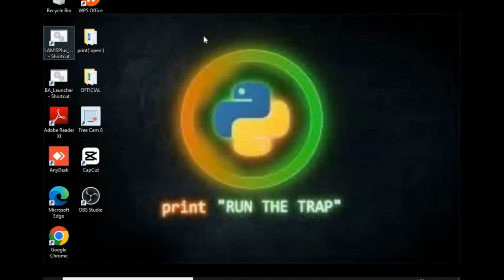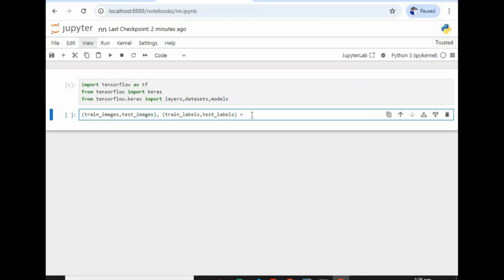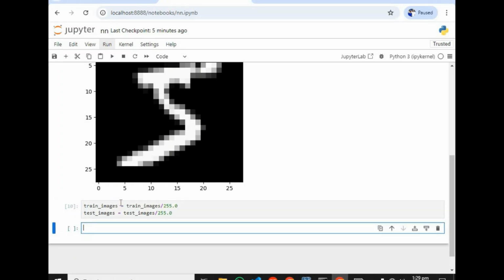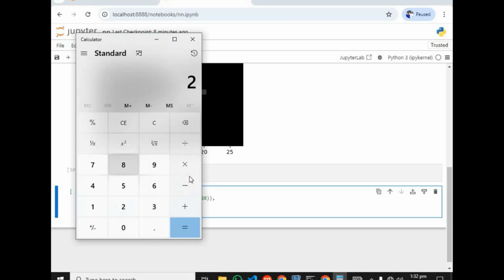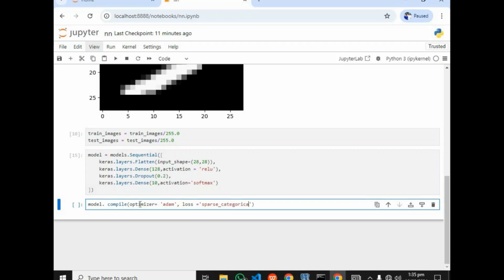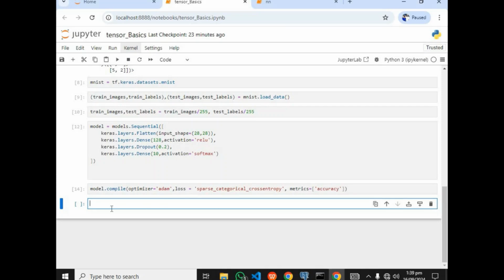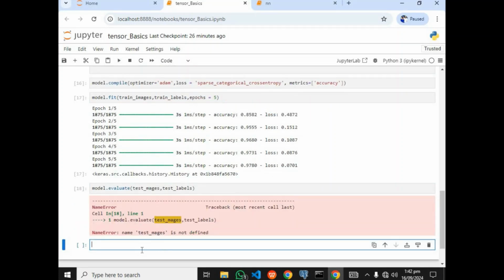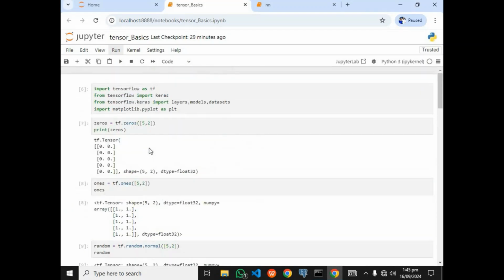Neural Network Demo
: "🚀 Welcome to our AI and ML journey! In this beginner-friendly video, we’re diving into the basics of Artificial Intelligence and Machine Learning. Whether you're looking to start a career, understand the technology, or just curious about how it all works, this video is perfect for you! Let's make AI and ML simple and accessible to everyone! 🧠✨ AI MachineLearning TechExplained"

"Ready to build your first Machine Learning project? 🤖 In this video, we walk you through every step of creating a project from scratch – no experience needed! Watch and learn how to gather data, train models, and make predictions. This tutorial includes practical tips and coding insights, perfect for beginners and enthusiasts. Don’t forget to show some love by hitting like and sharing with fellow learners! MLProjects PythonCoding DataScience"

"Stay ahead with the latest AI trends! 🌐 This week, we’re covering groundbreaking advancements in AI and Machine Learning, from new tools to industry-changing technologies. Want to know what’s coming next in AI and how it impacts our future? Tune in! AITopics TechNews FutureOfAI"